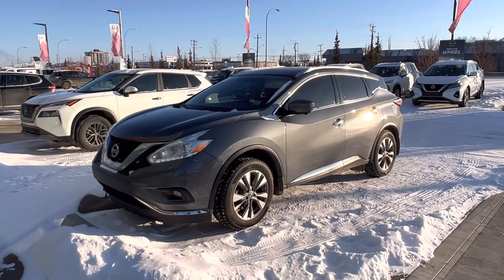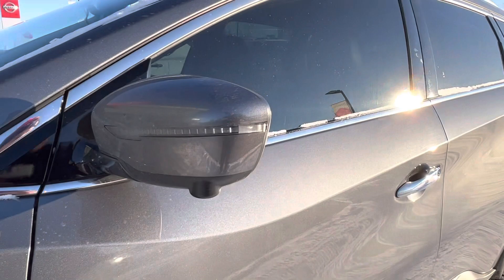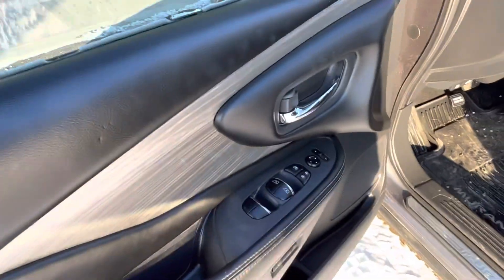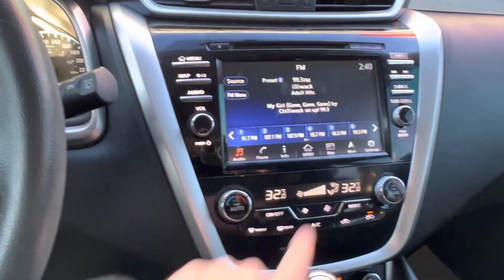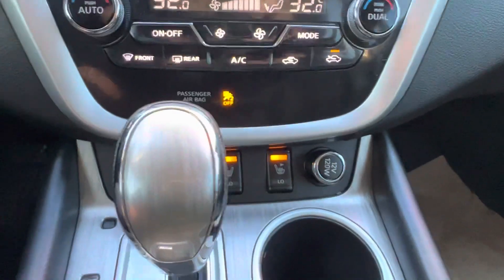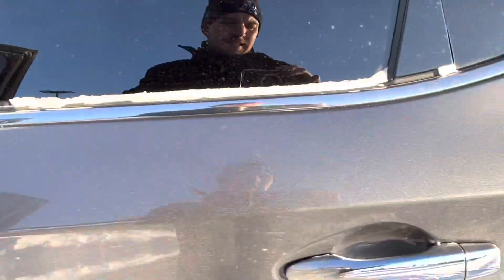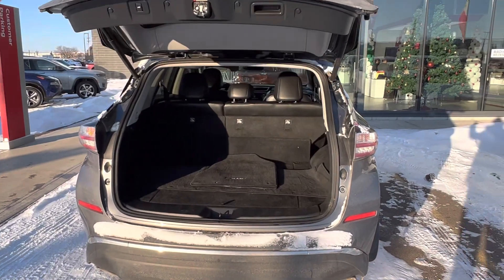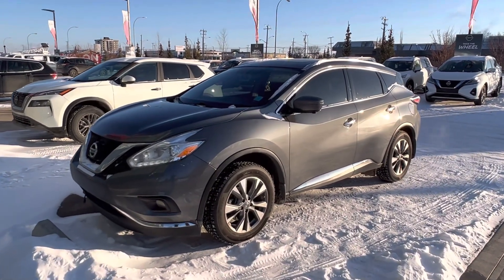Aziz’s Nissan Murano